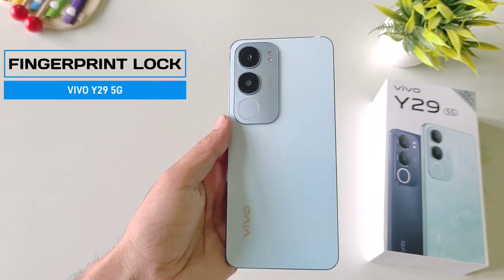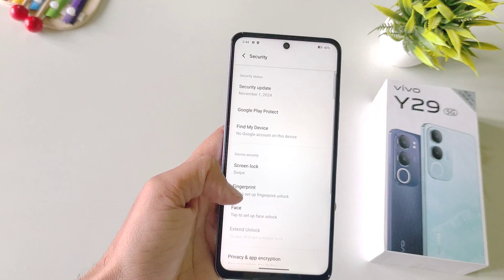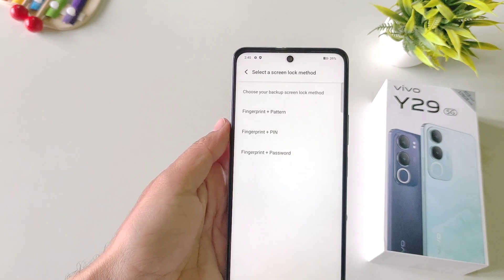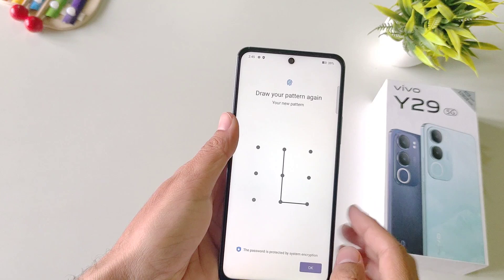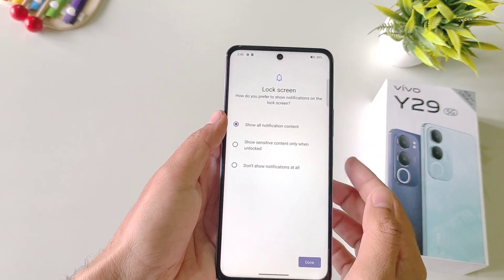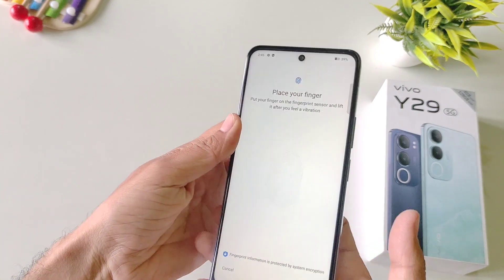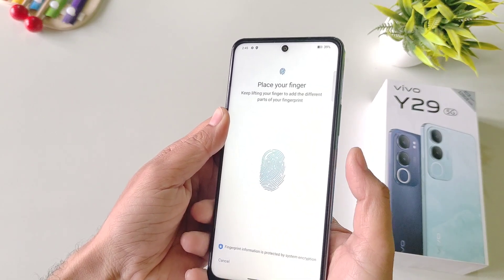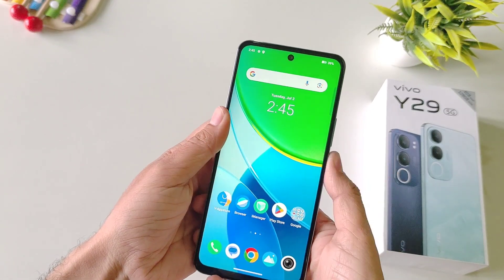Vivo Y29 5G Fingerprint Lock | Fingerprint Lock setting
topic : -

vivo Y29 5G fingerprint screen lock
fingerprint lock setting in vivo Y29 5G
vivo Y29 5G fingerprint
vivo Y29 5G fingerprint lock
vivo Y29 5G me fingerprint lock kaise lagaye
how to fingerprint setup in vivo Y29 5G mein fingerprint screen lock kaise lagaye
vivo Y29 5G fingerprint lock setting